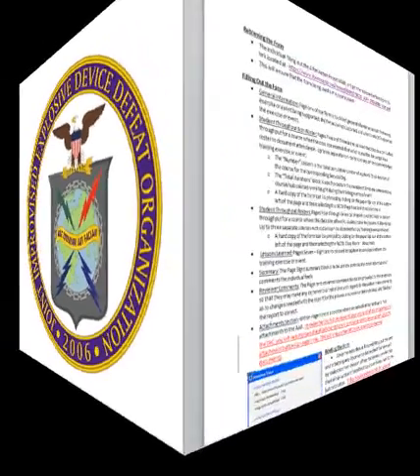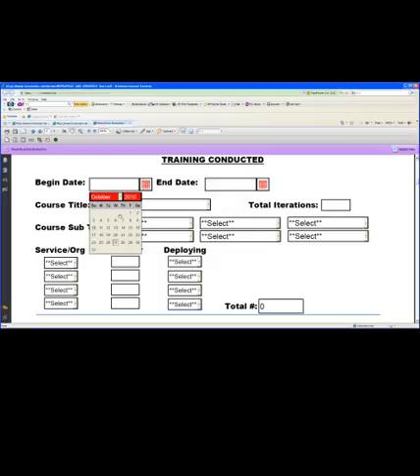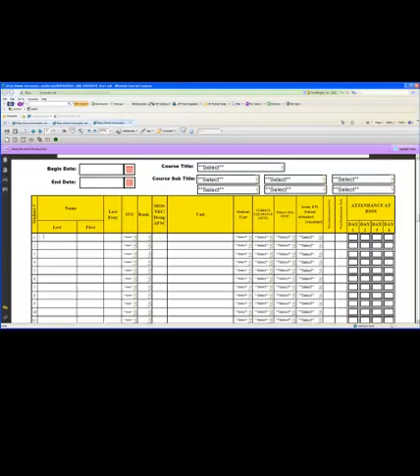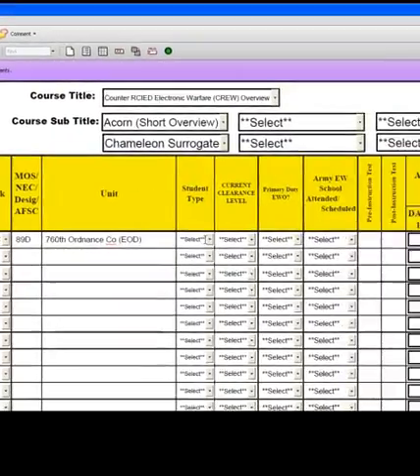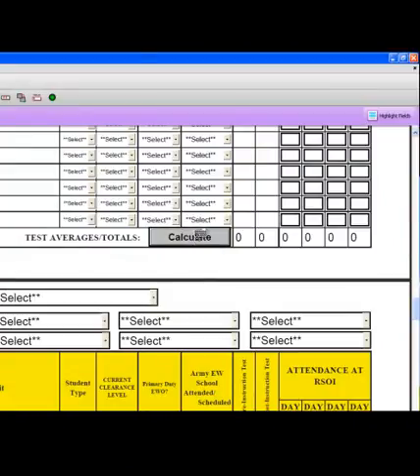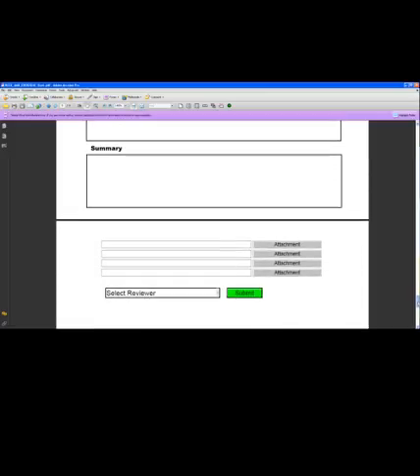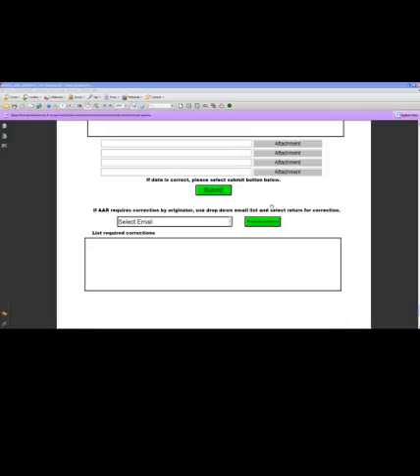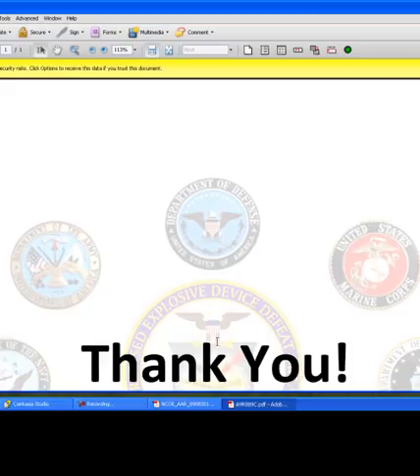NCOE How To Video